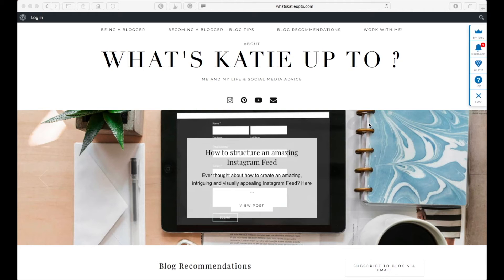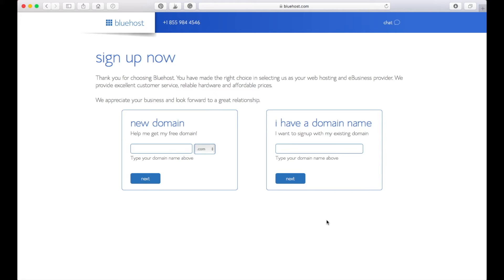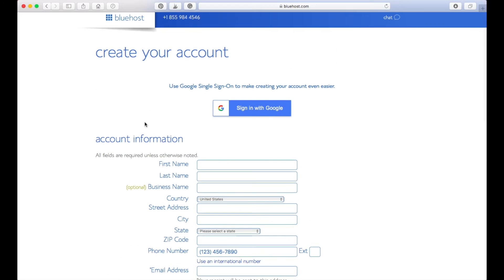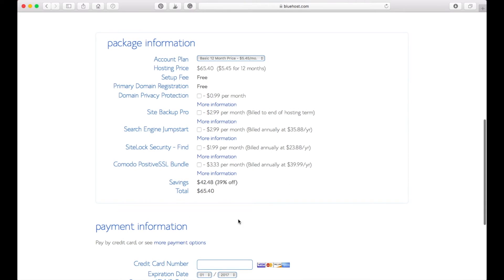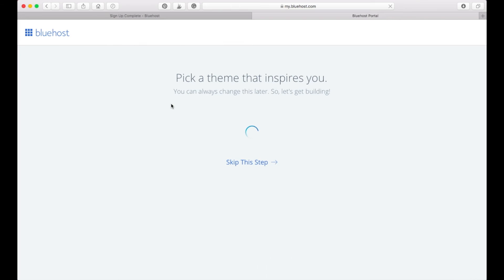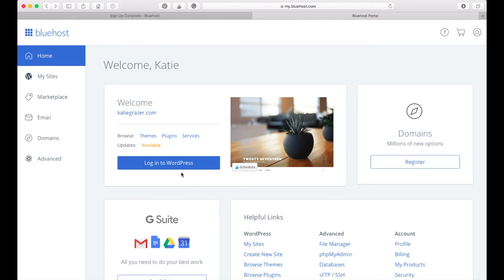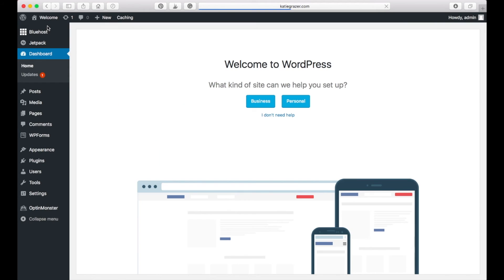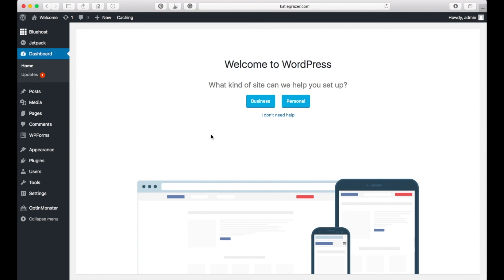How to create a Wordpress Blog with Bluehost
Today, you are going to learn how to create your own amazing WordPress blog.

 Personally, I have been blogging for over 8 years and it allows me to combine my passion and job in one! I know that Blogging can be daunting and many of you are afraid of all the back-end work (coding, plugins etc.) that goes into creating a successful blog.

However, with Bluehost, you can get started within minutes following the below described simple step. Let’s take it from there and gradually work ourselves towards building a successful blog and business.

Now let’s learn how to create a blog!

Click here to create your Blog for WordPress with Bluehost, then use the tutorial below to jump-start your Blog career!

I receive a percentage of the revenue from purchases made through links in this post. Please note that this does not drive my decision as to whether or not a product is featured or recommended.